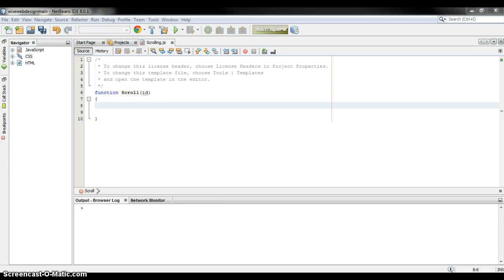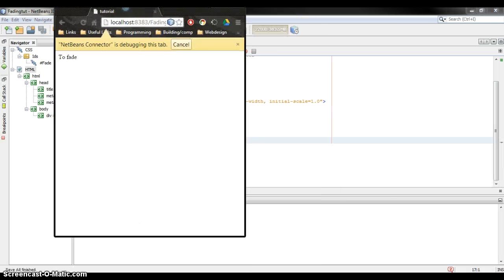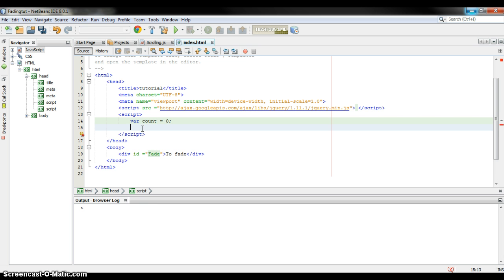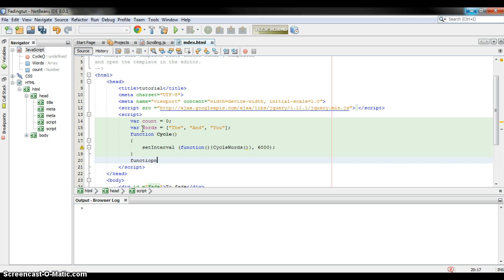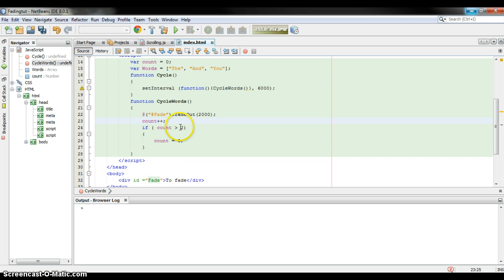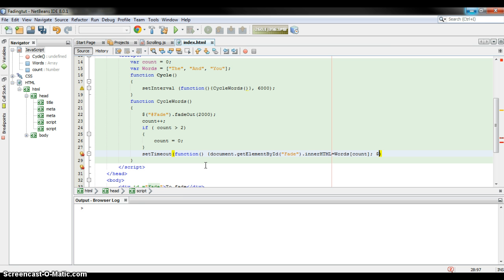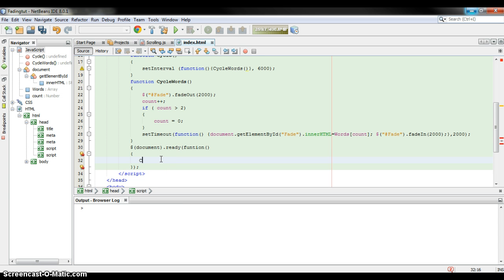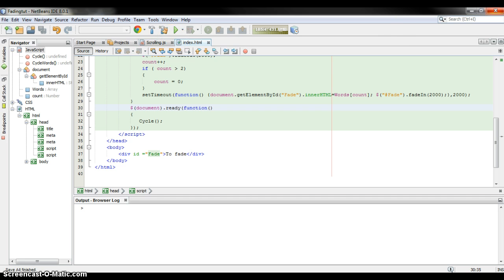Make a Fading Div in JQuery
This will make a fading div with alternating text in Javascript and JQuery